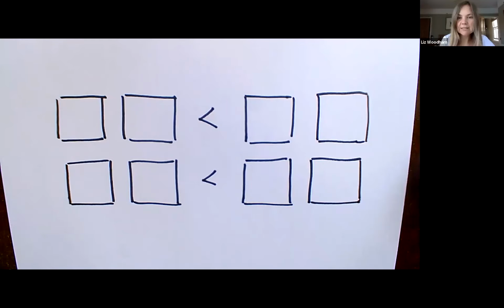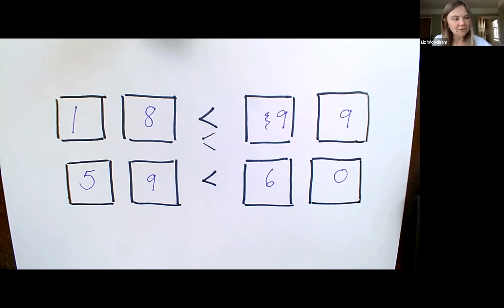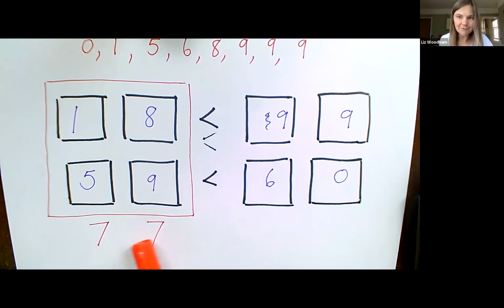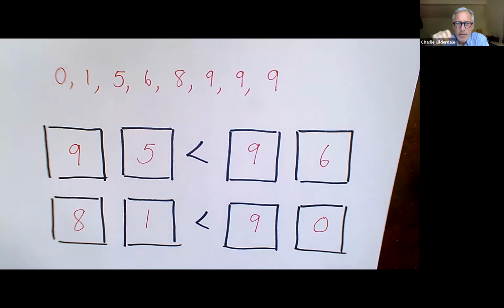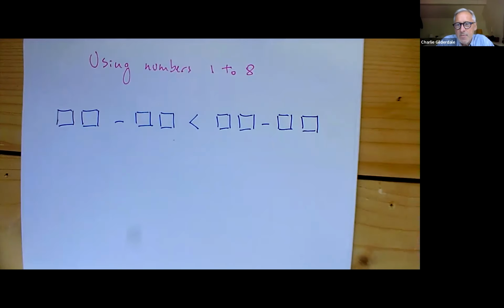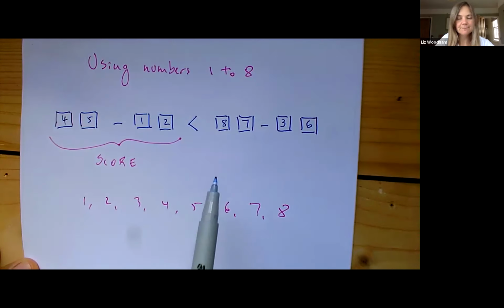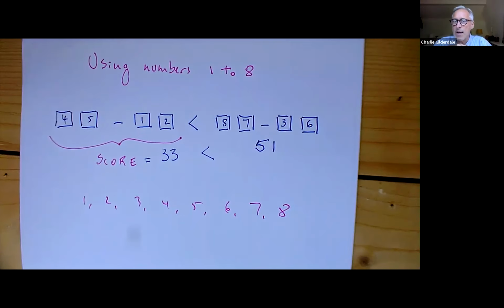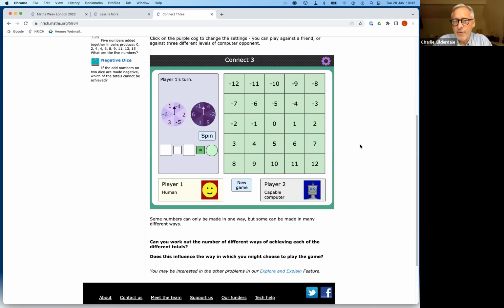NRICH Student Webinar - June 2022